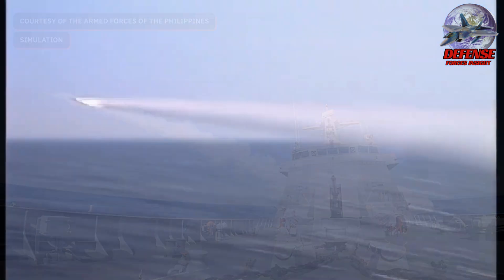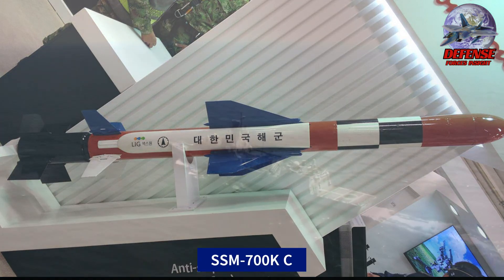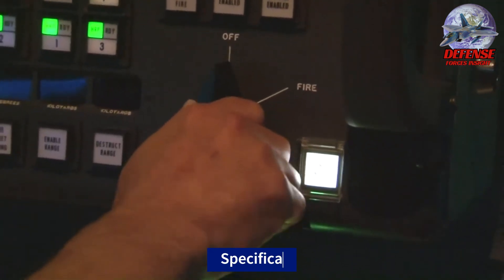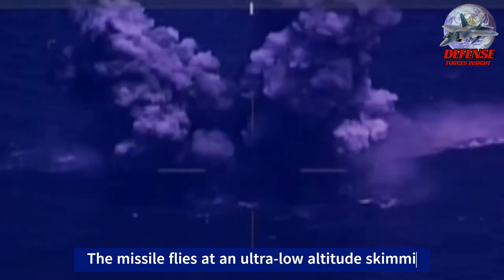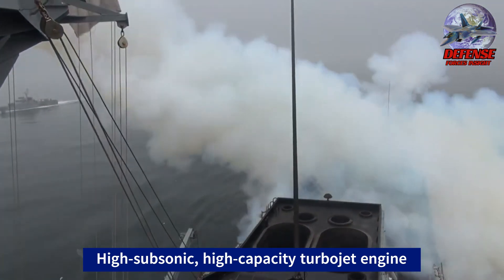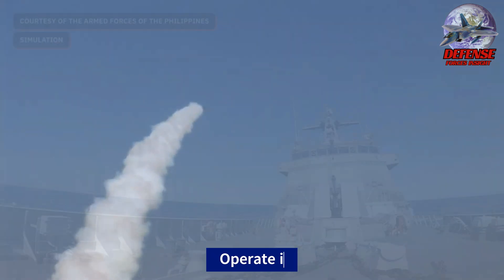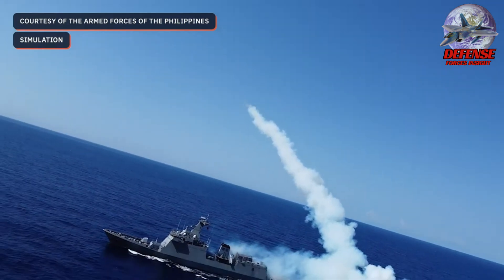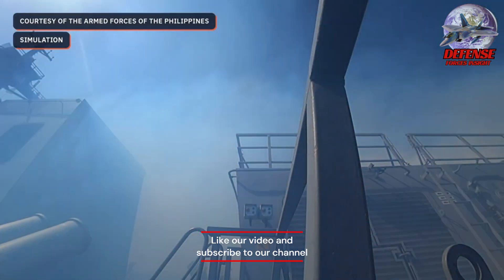Fired for the first time by the Philippine Navy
What is C-STAR anti ship sea skimming cruise missile fired for the first time by the Philippines?

The SSM-700K C-Star, also known as the Haeseong (Korean: 해성, meaning "Sea Star"), is a ship-launched, sea-skimming, anti-ship cruise missile developed by a collaboration between South Korea's Agency for Defense Development (ADD), LIG Nex1, and the Republic of Korea Navy. It entered service in 2006 and is currently deployed on various South Korean warships.
Here's a breakdown of the key features of the SSM-700K C-Star:
* **Purpose:** Designed to launch from ships and attack other ships at sea, specifically for over-the-horizon warfare.
* **Range:**  With a range of over 150 kilometers (93 miles), it allows ships to engage targets from a safe distance.
* **Sea-Skimming:**  The missile flies at an ultra-low altitude skimming the surface of the water, making it harder for enemy radar to detect.
* **Propulsion:**  Powered by a high-subsonic, high-capacity turbojet engine for fast and efficient travel.
* **Guidance:**  It utilizes a combination of inertial navigation system (INS) and Global Positioning System (GPS) for mid-course correction, with an active radar for targeting in the terminal phase to ensure accuracy upon impact.
* **Countermeasures:** Designed to operate in environments with electronic warfare threats and is equipped with both detection and countermeasure systems to improve its survivability.
Here are some additional points to consider:
* The SSM-700K C-Star is a mid-range missile compared to some newer anti-ship cruise missiles.
* It has been successfully test-fired and integrated into the South Korean Navy's arsenal.
C-star missile photo/video credit:
Armed Forces of the Philippines video clips